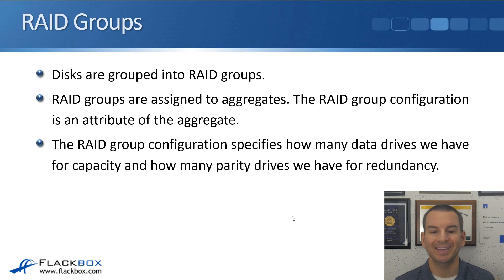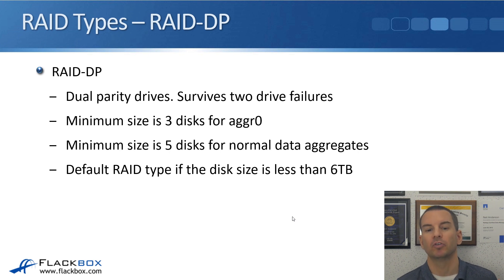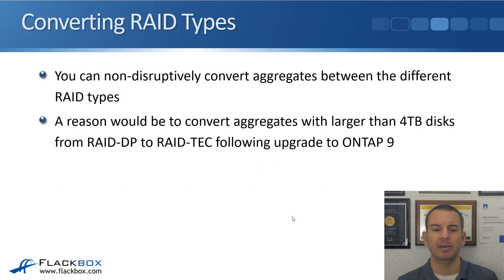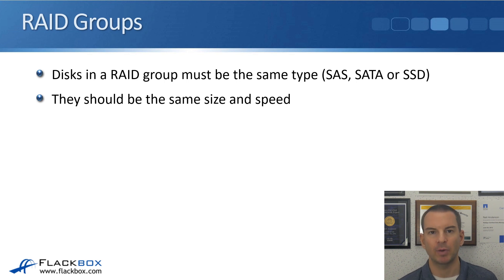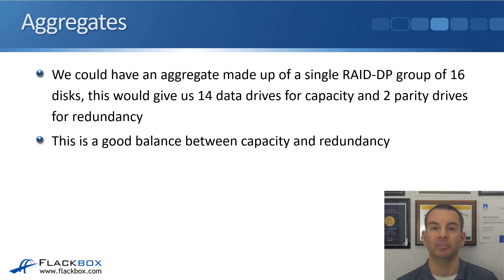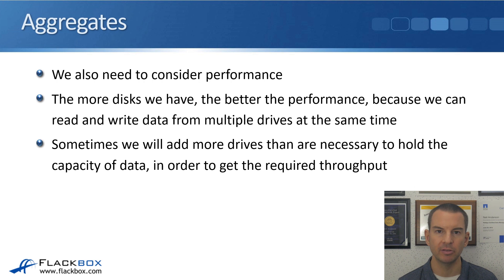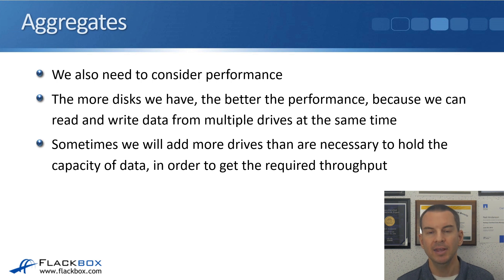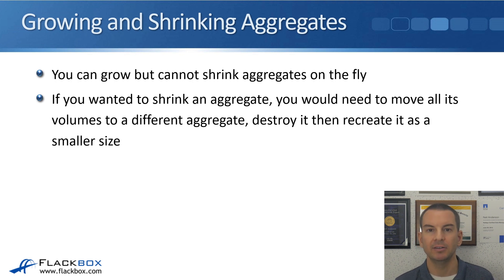RAID Groups and Aggregates on NetApp ONTAP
In this NetApp training tutorial, you'll learn about RAID groups and aggregates, how they relate to each other, and considerations for how best to configure them.

for the full blog post with text and screenshots.

Thanks!
Neil